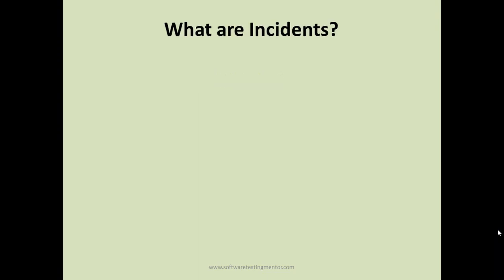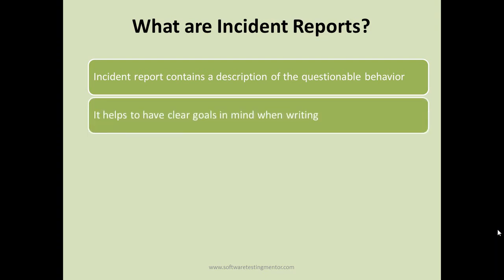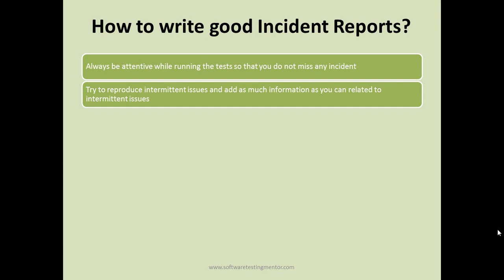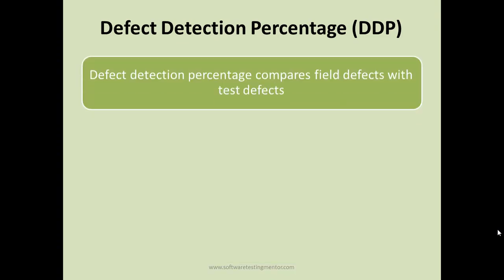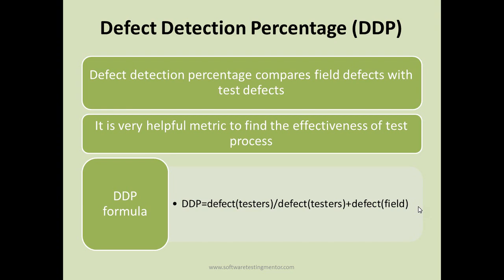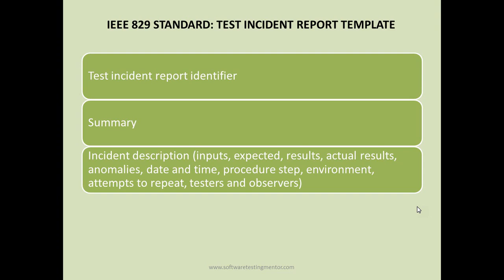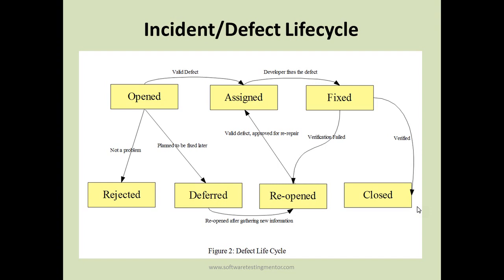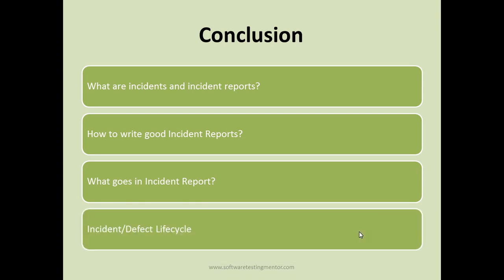06 Test Management - 009 Incident Management